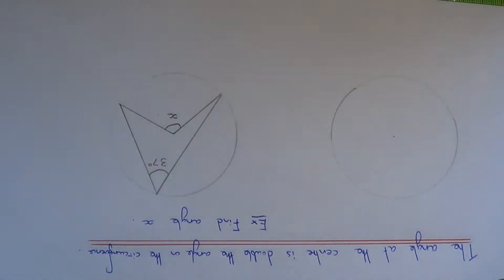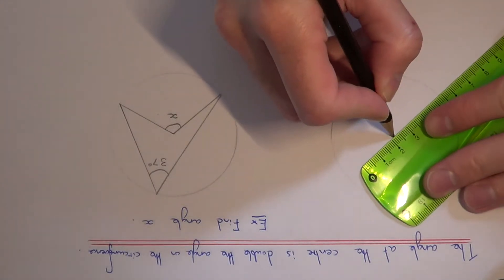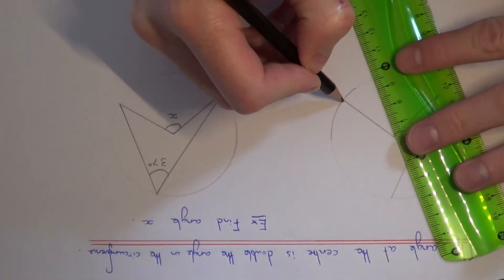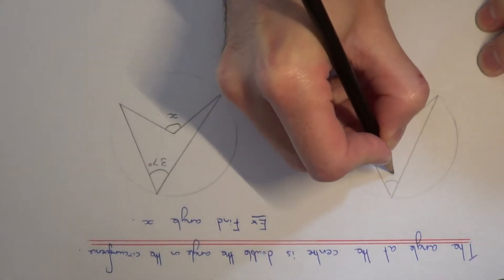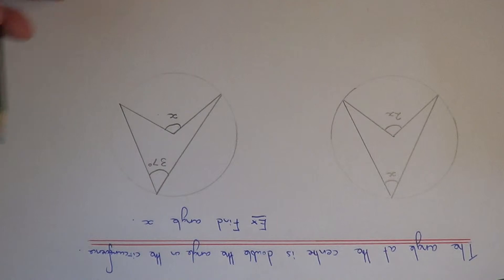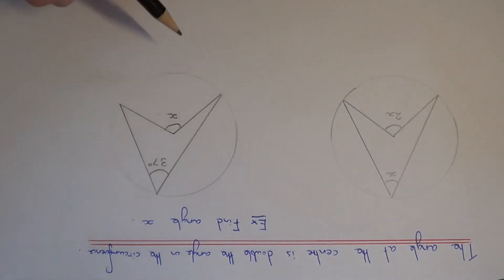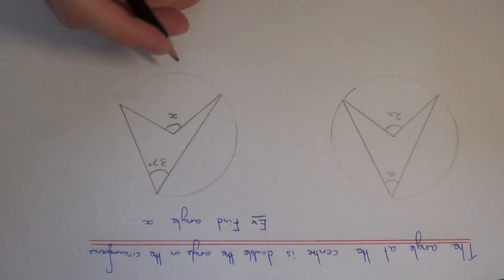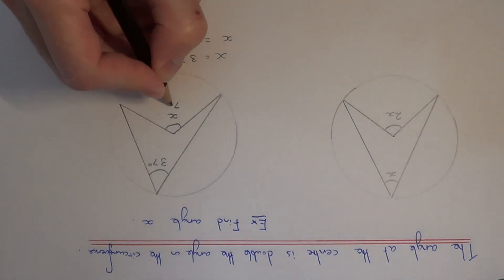The Angle At The Centre Is Double The Circumference Angle (Circle Theorem Example)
This video will explain to you the circle theorem that the angle at the centre is double the angle made on the circumference of the circle. This basically means if you have an angle in the middle of the circle then its twice the size as the angle on the outside of the circle. So in the example given, you need to work out the centre angle of a circle when you have the circumference angle given as 37 degrees. So to get the centre angle just work 37 double which gives an answer of 74.